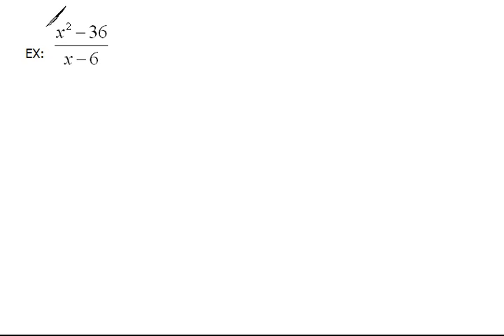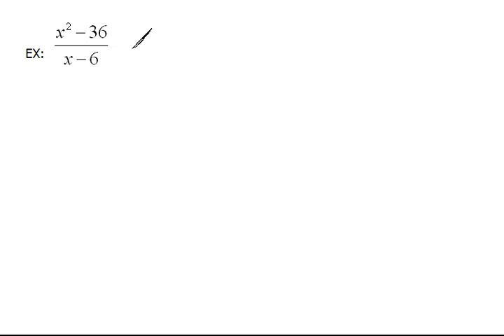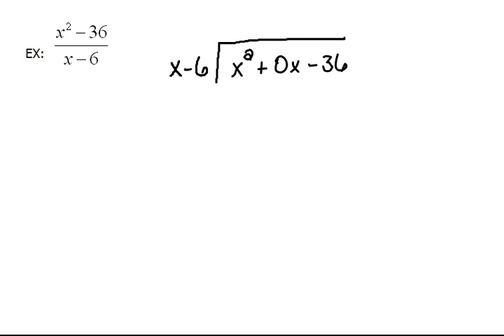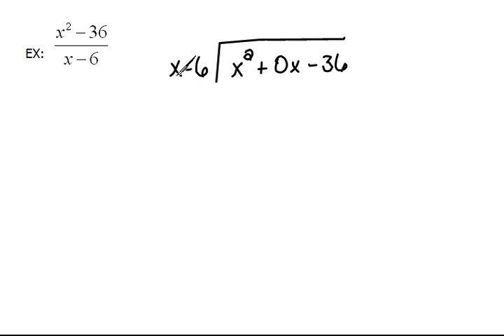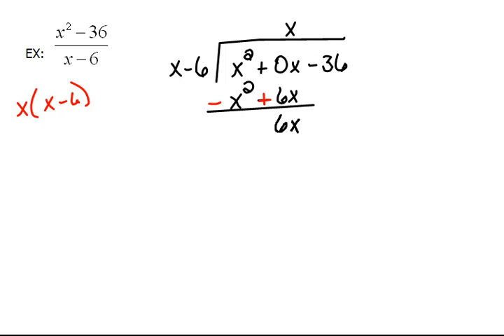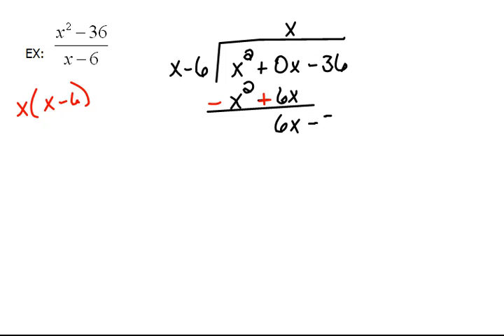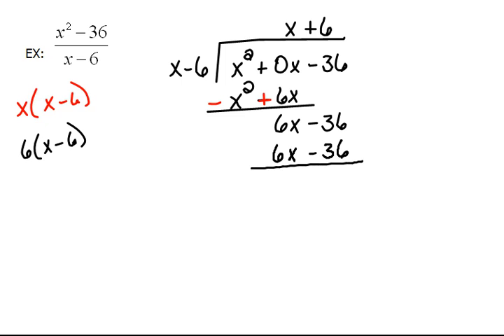Placeholders in Polynomial Division 10.7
This example shows how to insert placeholders in polynomial division.